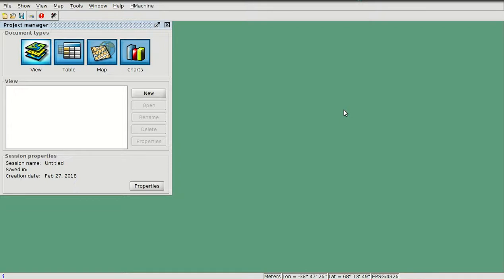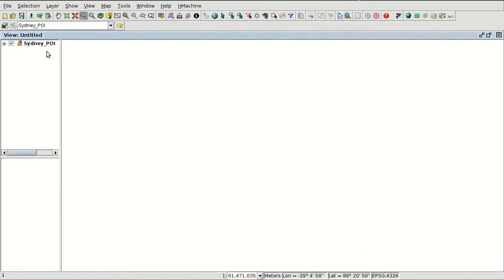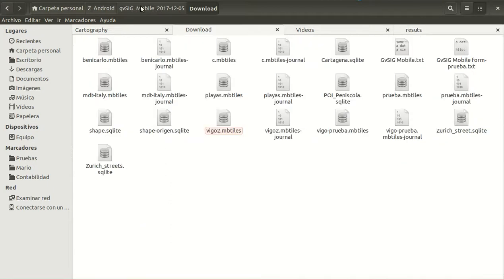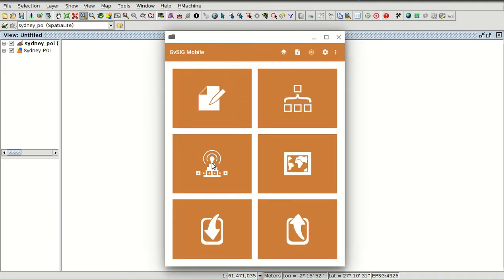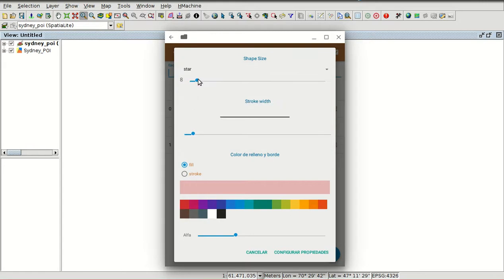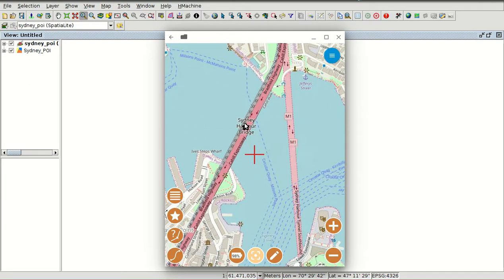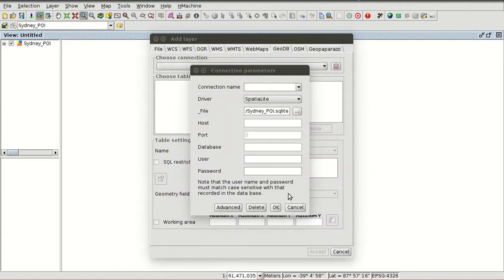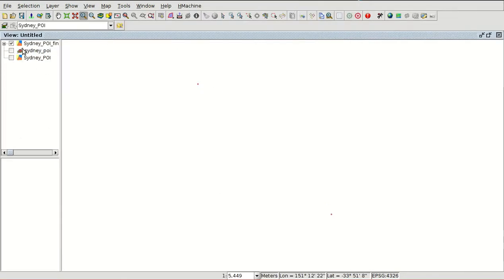"GIS for municipality management" course (Mod. 17): gvSIG Mobile (connection with gvSIG Desktop)